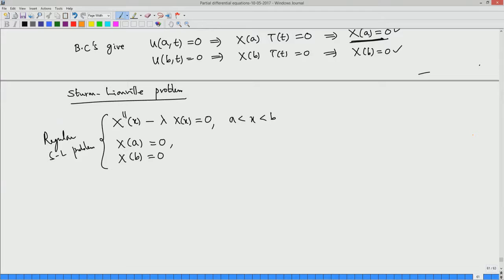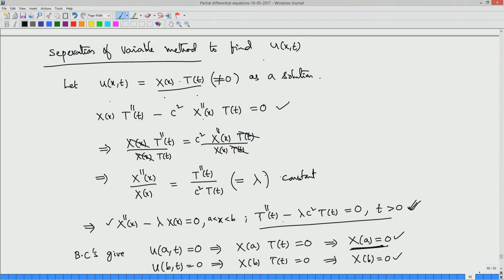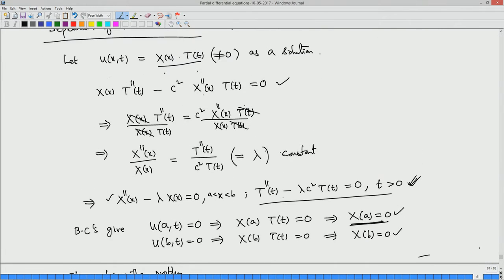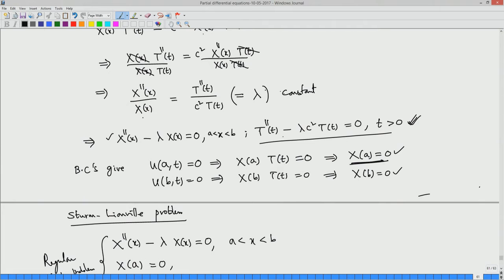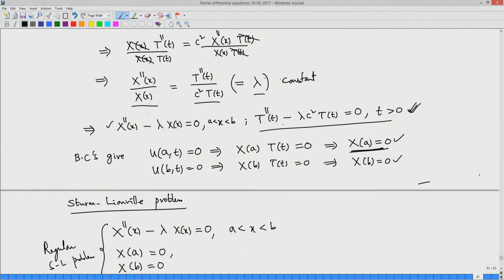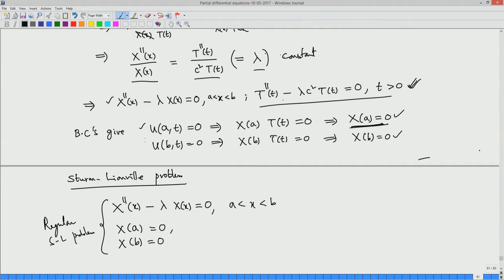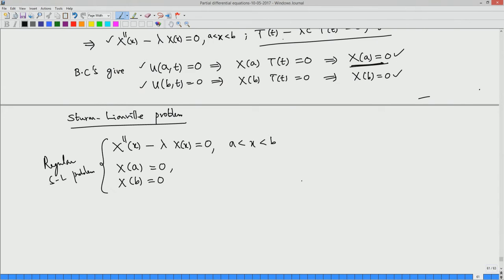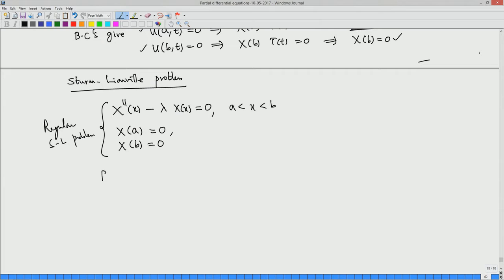Lecture 49 - Finite length string vibrations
Differential Equations for Engineers
 Prof.Srinivasa Rao Manam
 Department of Mathematics
 IIT Madras.

 To access the translated content:
1. The translated content of this course is available in regional languages.
 2. Regional language subtitles available for this course
 To watch the subtitles in regional languages:
 1. Click on the lecture under Course Details.
 2. Play the video.
 3. Now click on the Settings icon and a list of features will display
 4. From that select the option Subtitles/CC.
 5. Now select the Language from the available languages to read the subtitle in the regional language.